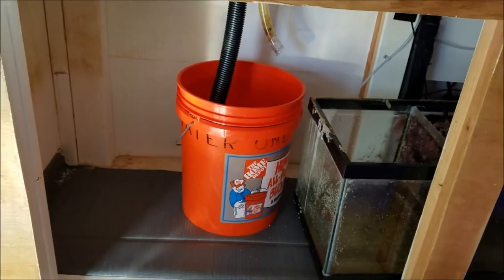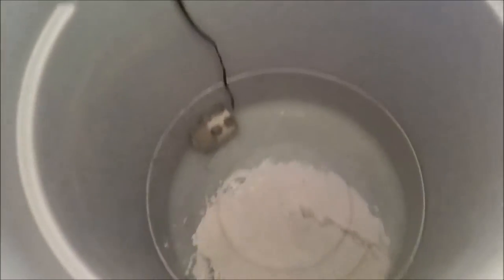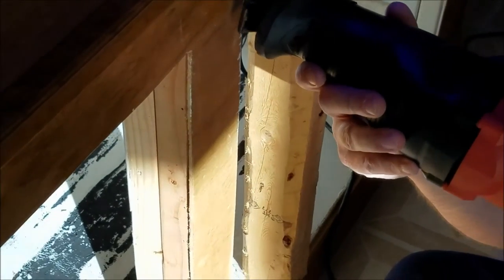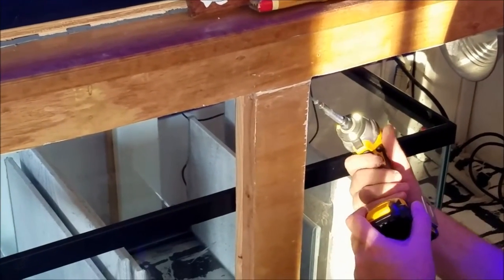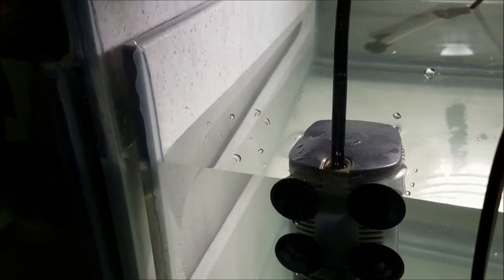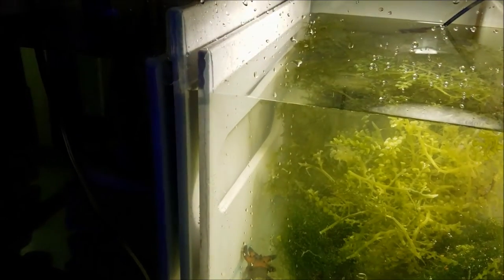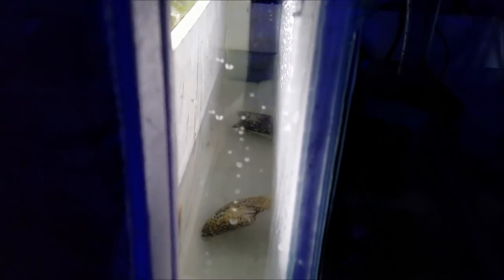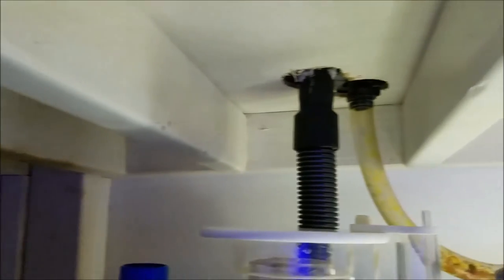Sump series part 1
This is part 1 of a 2 part series detailing the installation of my 40 gallon breeder built by Reefing with Billy Pipes.

Part 2 - Sump in action and a detailed explanation of sumps.